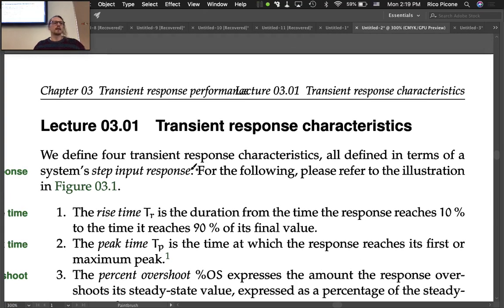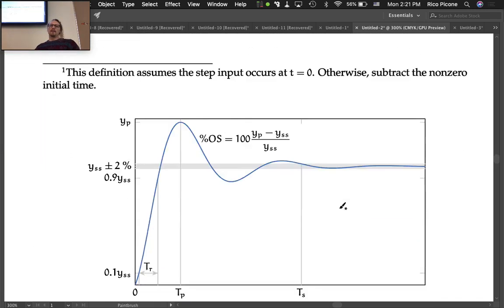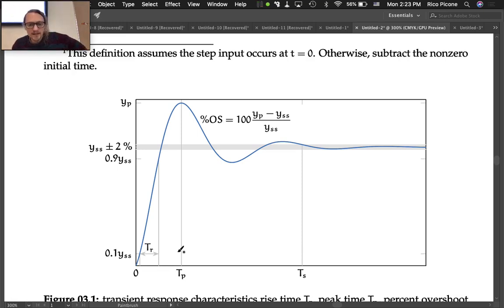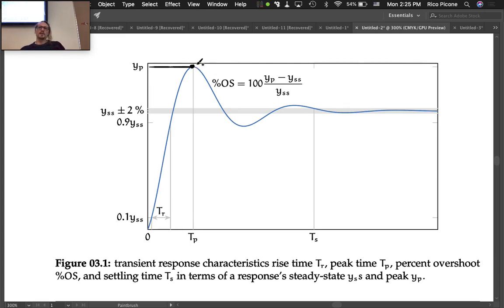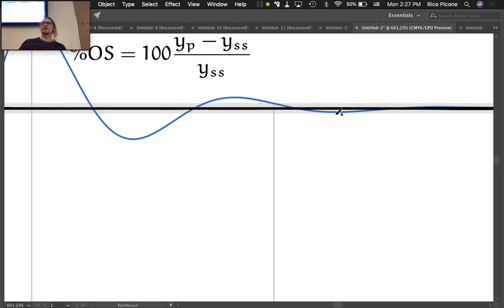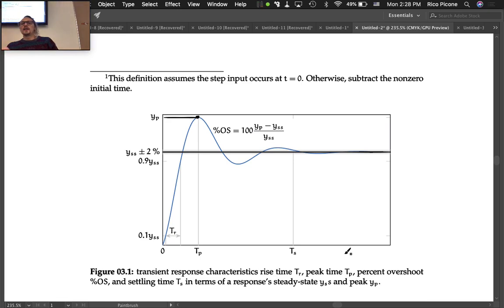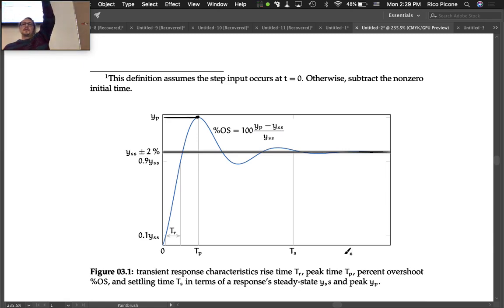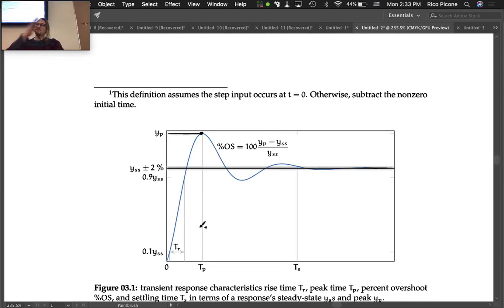03.01 Transient response characteristics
Wherein transient response characteristics such as rise time, peak time, percent overshoot, and settling time and introduced. This lecture was recorded at Saint Martin's University in the Fall 2019 term as part of the course Control Systems I (see the course It is the property of the instructor Dr. Rico Picone.